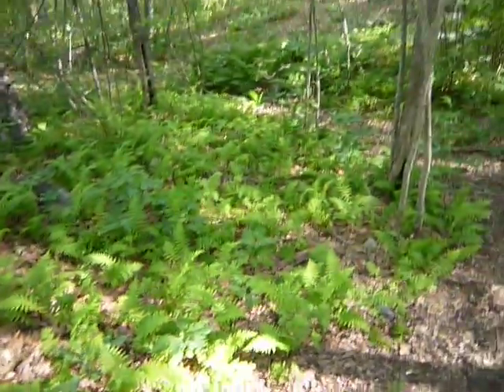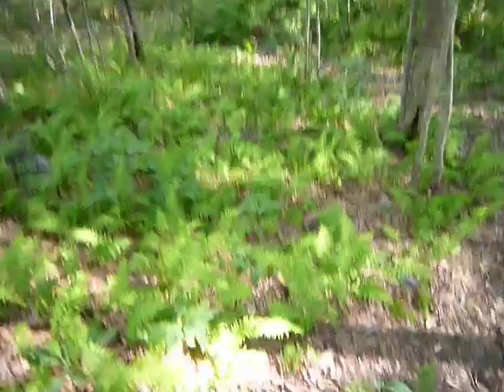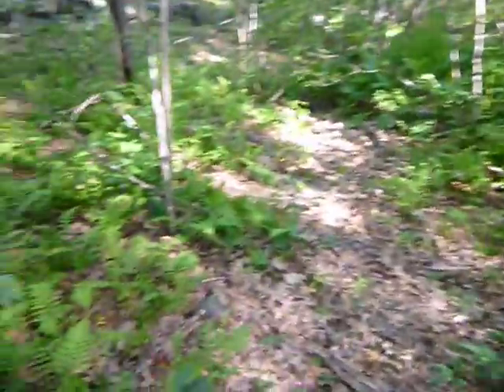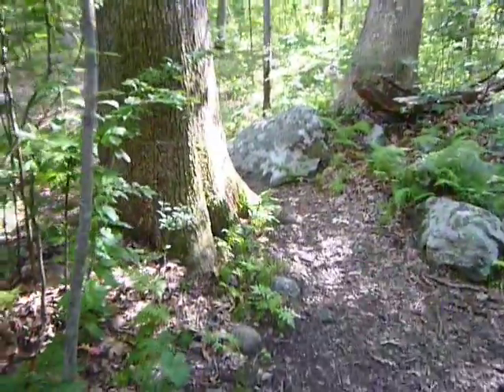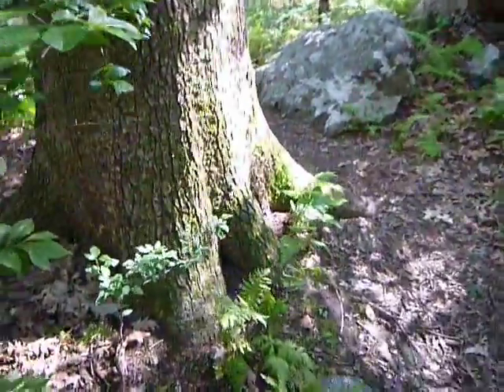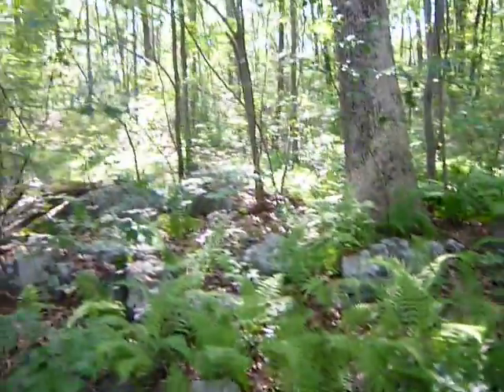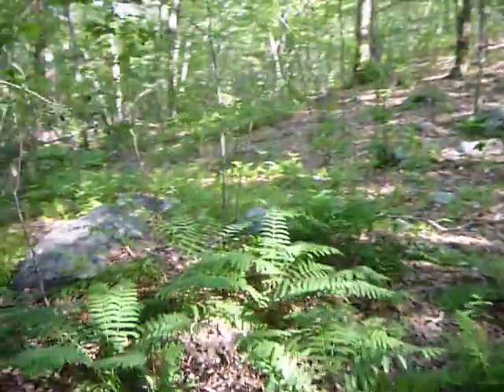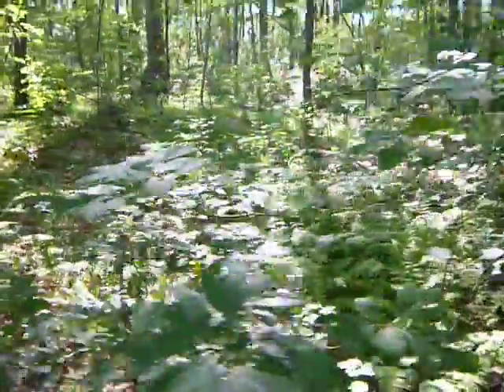A hobbitty & fern patch of woods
at Whipple hill